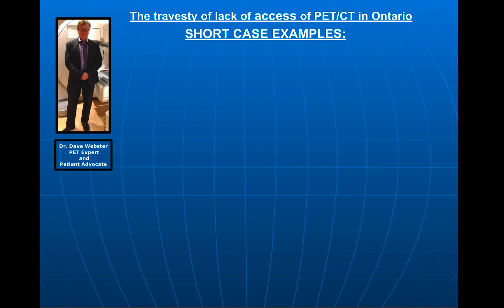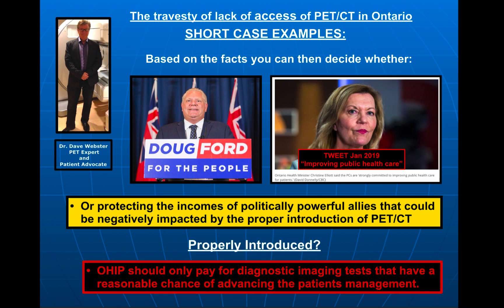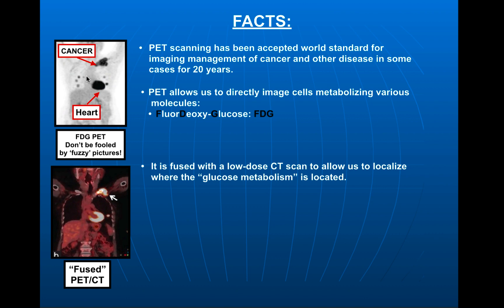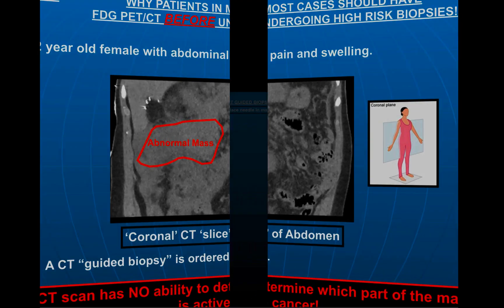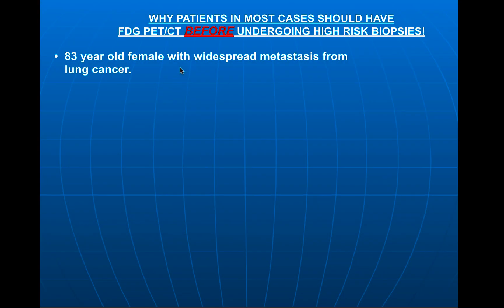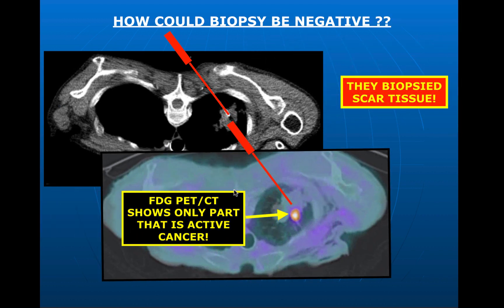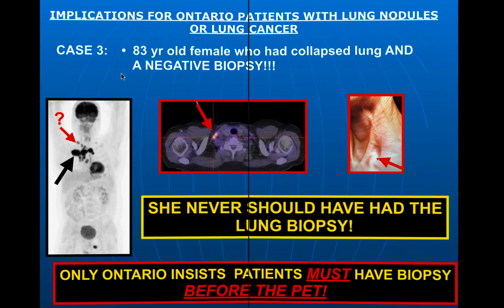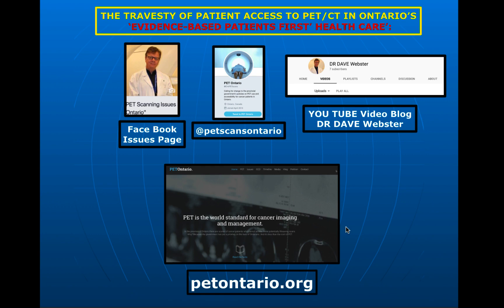CASE 3 DEMONSTRATING IMPACT ON ONTARIO PATIENTS OF LACK OF PET SCANS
Cancer Care Ontario has threatened me with the loss of my hospital privileges if I publish case examples of the terrible impact not having access to PET scans can have on Ontario patients. They picked the wrong guy!  This case series will help you understand why they feel threatened by the facts, and hint at the disturbing information they don't want to become public.